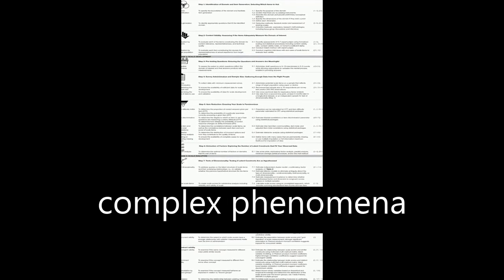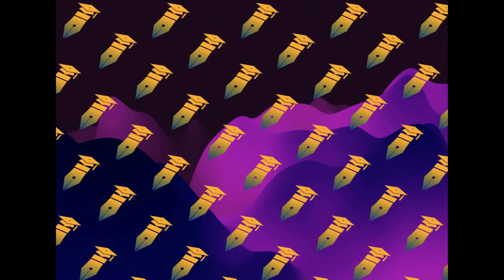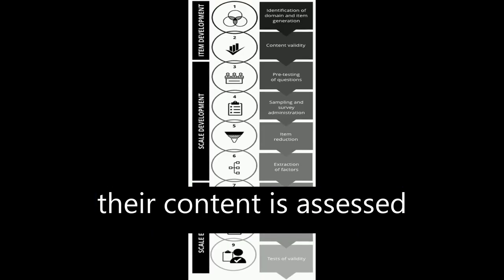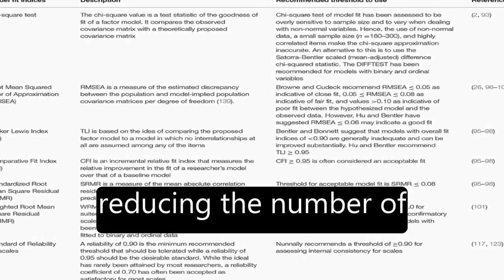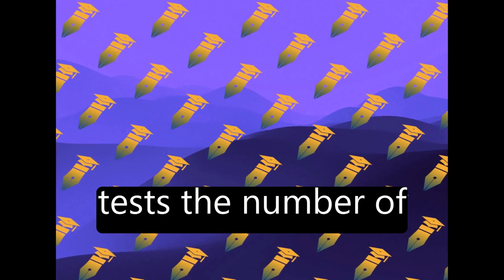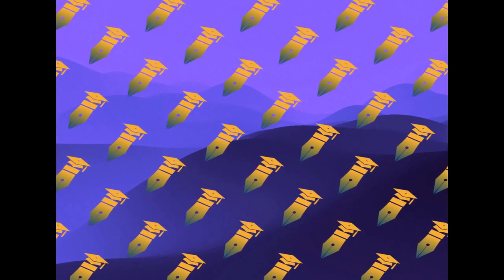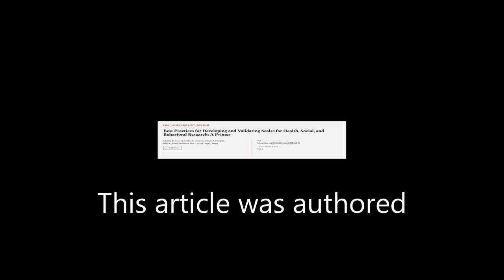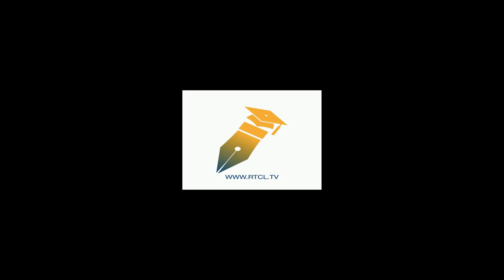Best Practices for Developing and Validating Scales for Health, Social, and Behaviora... | RTCL.TV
### Keywords ###

### Article Attribution ###
Title: Best Practices for Developing and Validating Scales for Health, Social, and Behavioral Research: A Primer
Authors: Godfred O. Boateng, Torsten B. Neilands, Edward A. Frongillo, Hugo R. Melgar-Quiñonez, Sera L. Young ,and Sera L. Young

### Video Timestamps ###
0:00:00 - Summary
0:00:46 - Title
0:00:53 - Tail
0:00:57 - End